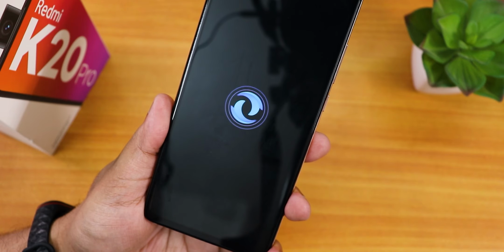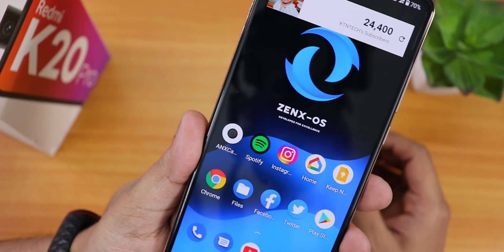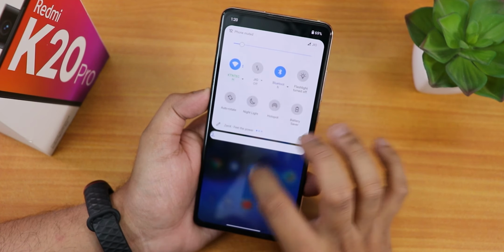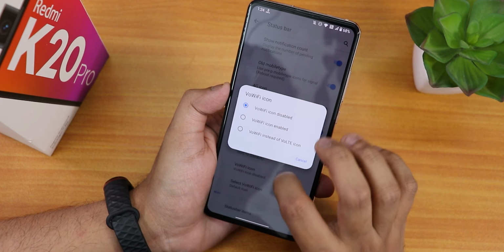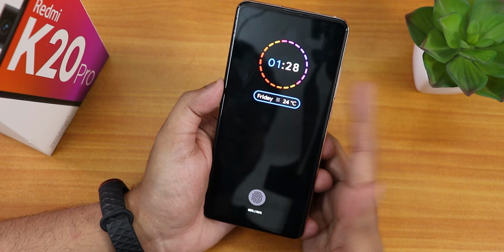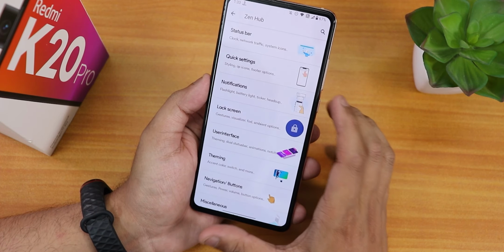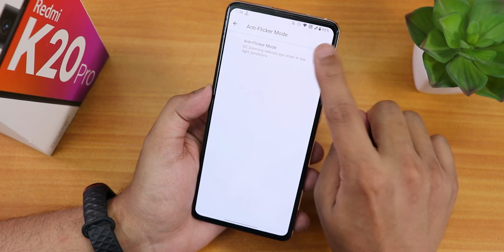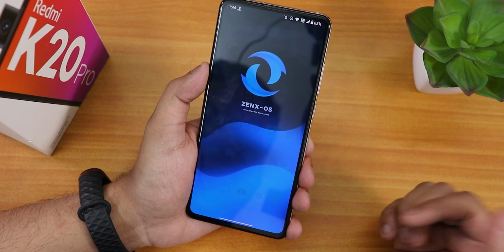ZenX OS V2.2 Android 11 On Redmi K20 Pro! ENDLESS CUSTOMIZATIONS🔥 [03/03/2021]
NOTE: This is a MIUI Vendor based rom

UPI: titash.sharma-1@okaxis

Timestamps:
0:00 Intro
0:25 Build Info, About & System
2:35 Stock launcher, Cameras
5:22 Bugs that I faced
7:40 QS Panel
8:44 ZenHub & AOD Styles (Customizations), FOD Speed
18:30 Battery Settings
19:08 Display Settings
20:24 Sound Settings
20:57 FaceUnlock Speed
21:24 SafetyNet, DRM Info, Benchmarks
22:04 Some Misc stuff & Conclusion
23:00 InCall UI, Recents, Outro